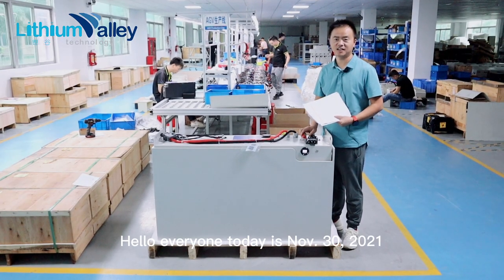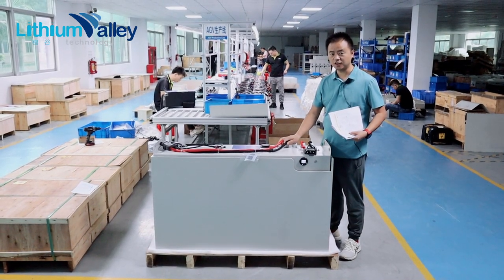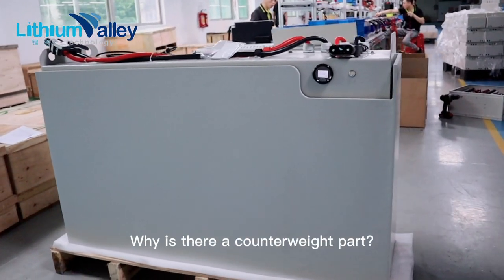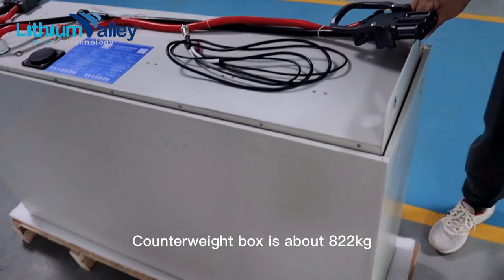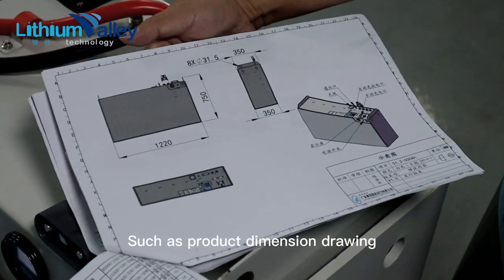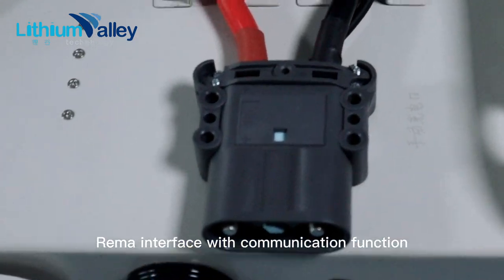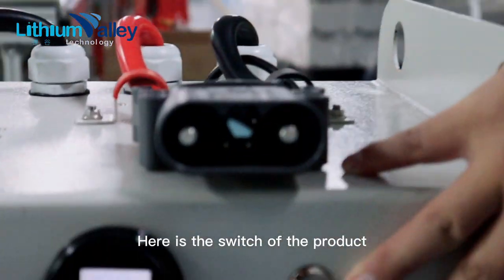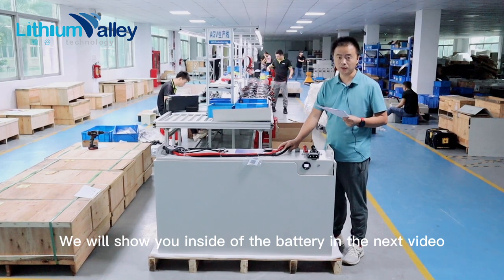Lithium Valley | LiFEPO4 battery 51.2V 500AH for Forklift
This battery has an ingenious design, it's divided into two parts: battery box and counterweight box. Why is there a counterweight part?

We are a battery manufacturer, specializing in lithium batteries for 13 years. Our products have passed ISO9001, CE certification and enjoy high reputation in Europe and North America. Welcome to do OEM and ODM business with us!